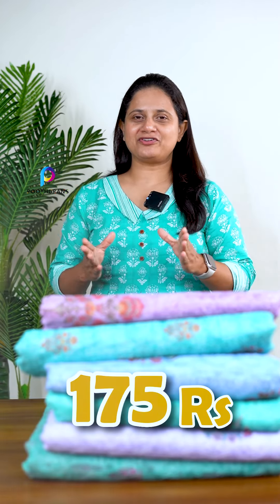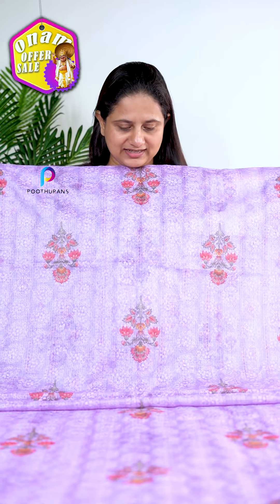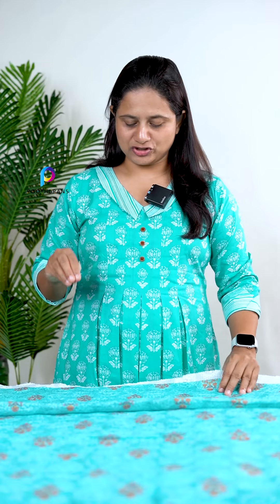Net cotta shifley fabrics |poothurans